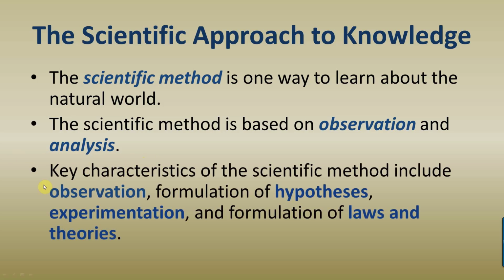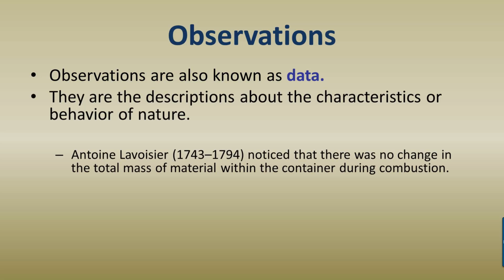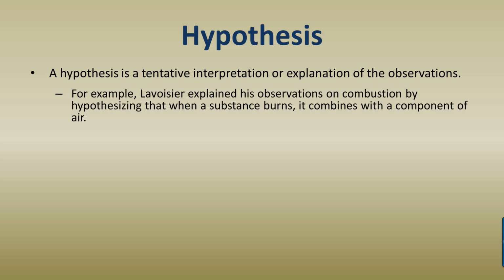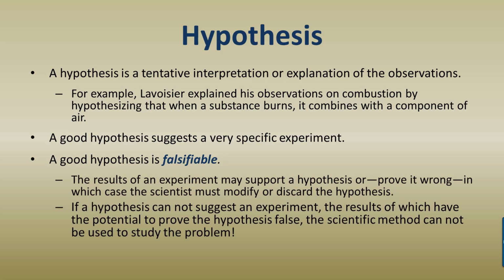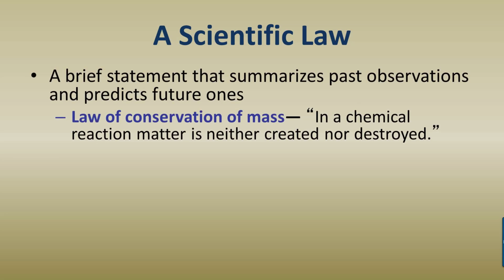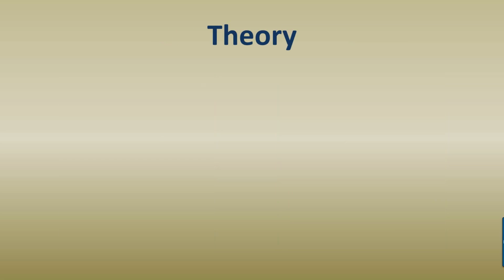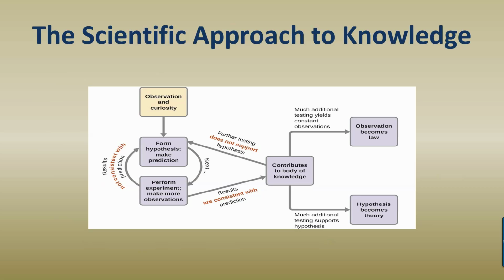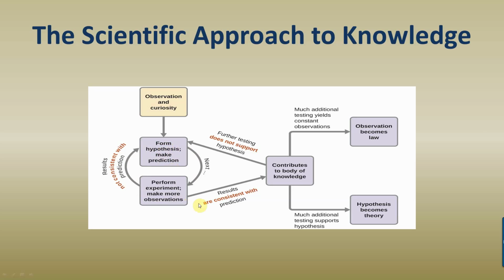A Brief Introduction to the Scientific Method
In this video, I discuss a little bit about the Scientific Method and how it is applied to formulate Theories and Laws.